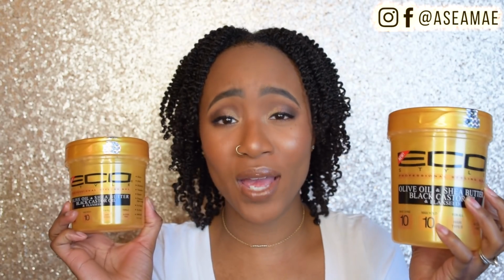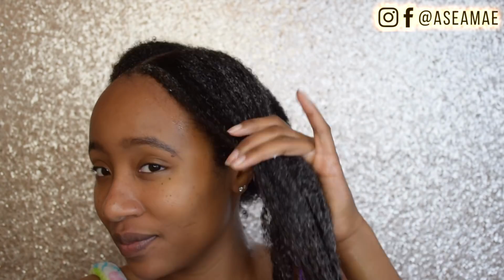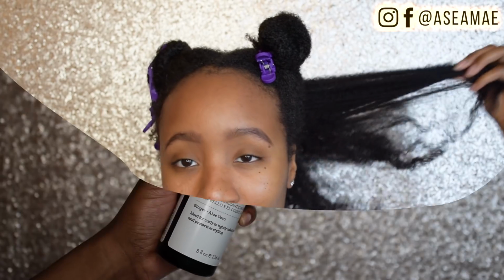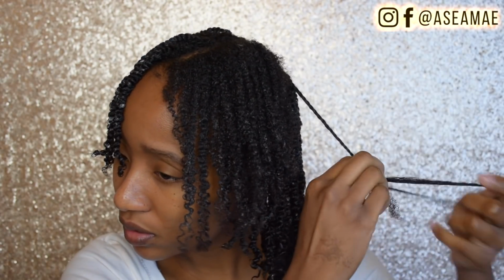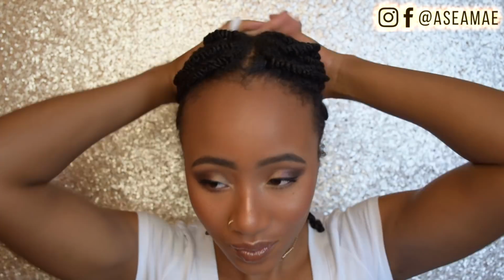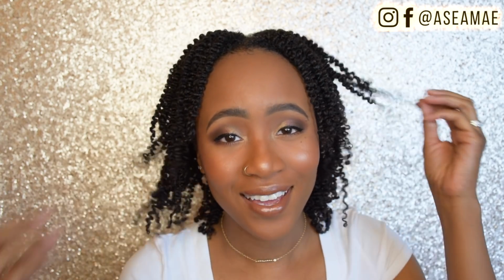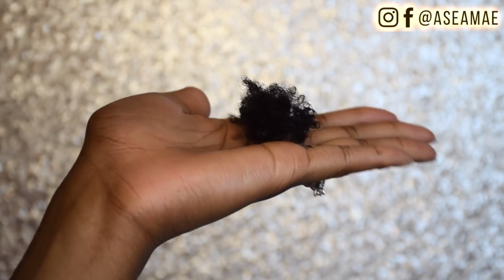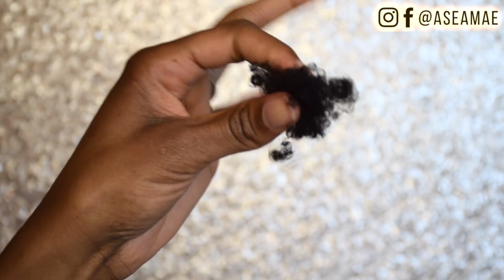SOOTHING MY ITCHY SCALP! + Trying the Eco Styler Gold Gel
Today I’m Sharing scalp soothing products! What’s a clean soothe scalp without poppin curls tho? So I'm doing a eco styler Gold Gel twist out and Reviewing the Silk Elements Pur Oils Eucalyptus Collection from Sally Beauty Supply. This is a detailed step by step review sharing how I got this poppin twist out on my 4c Hair.

As always you can find the products down below and links. XOXO, Asea.

Silk Elements Eucalyptus & Honey Dry Hair & Scalp Relief
- Micro-Exfoliating Pre-Shampoo Treatment
- Gentle Detoxifying Shampoo
- Deep Treatment Masque
- Invigorating Scalp Mist
- Soothing Oil Blend

Eco Styler Gold Gel
- Best to purchase from your local beauty supply. If in the dallas area  Jenny Beauty Supply  has it 4343 Gannon Ln #100, Dallas, TX 75237

On my channel, I create helpful tutorials that teach you how to accomplish a variety of beauty looks and even become a DIY handiwork pro. I encourage and empower through my weekly chats!

Instagram.com/aseamae
Facebook.com/aseamae
Twitter.com/aseamae_

Camera:
Sony A5100
Nikon D5300

FTC: I was not paid to share my opinion on these products (aka it's not sponsored), however these products were sent to me by Sally Beauty in exchange for a honest review. As always all thoughts and commentary are my own. Your price is not impacted at all. xoxo, Asea.